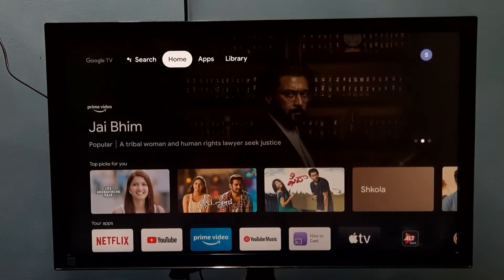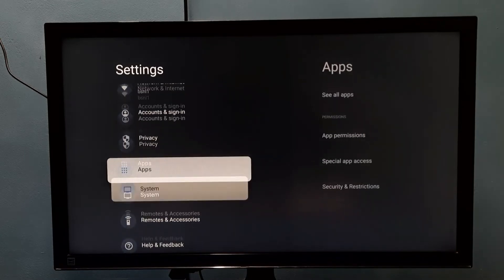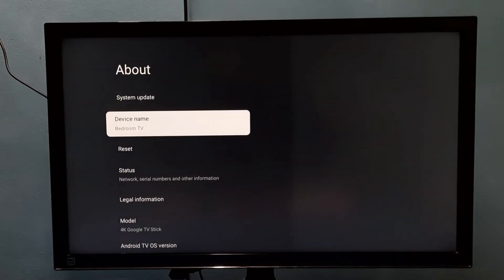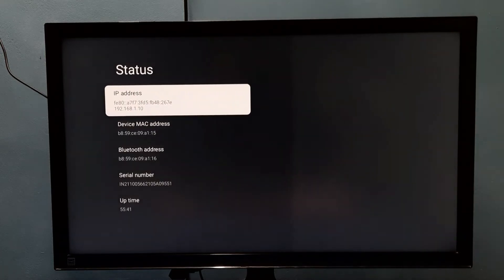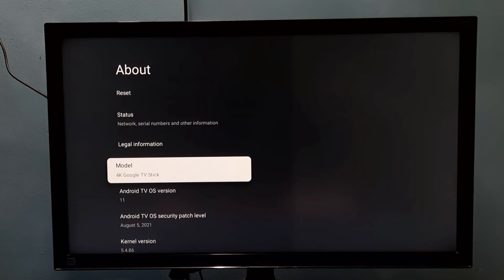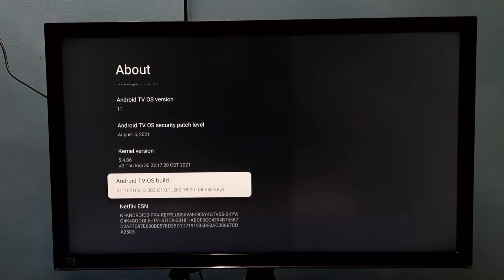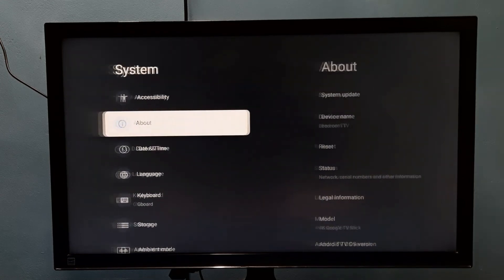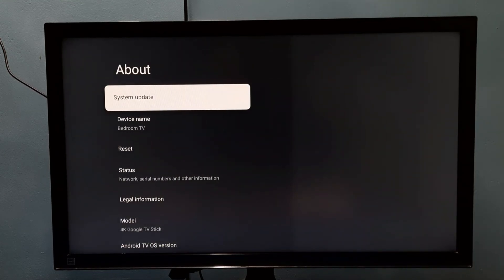Realme TV Stick : How to Find Serial Number | Realme 4K TV Stick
Realme TV Stick : How to Find Serial Number,